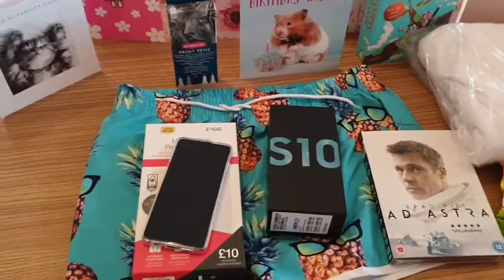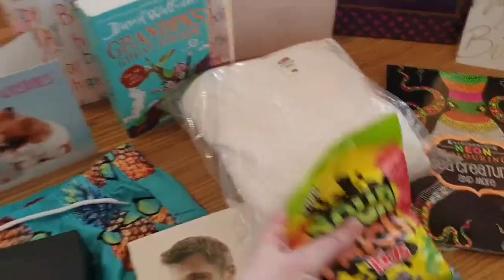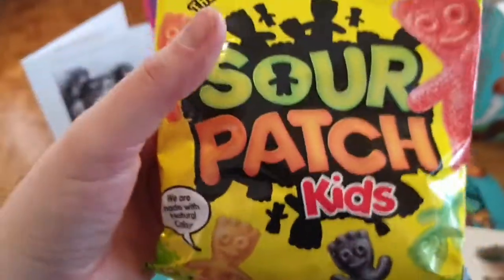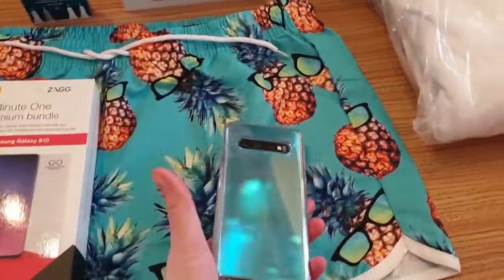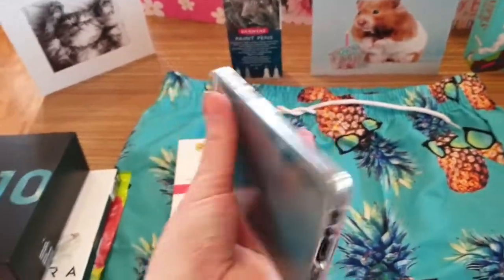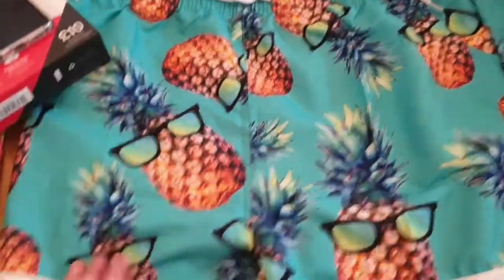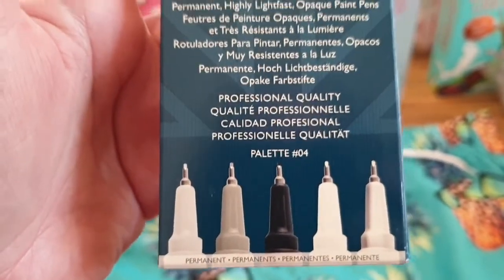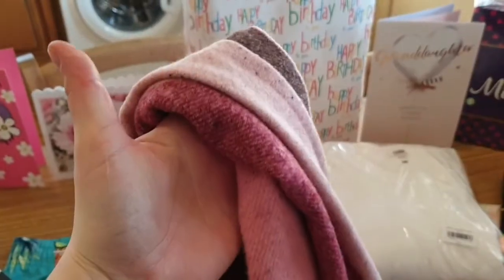My Birthday Haul 2020